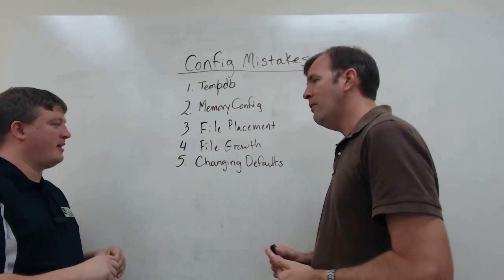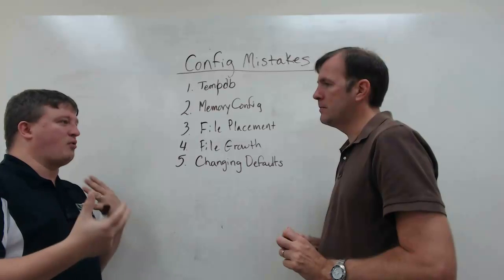On the Board #10: Top SQL Server Configuration Mistakes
We've all made configuration mistakes when installing a new SQL Server. Most people just install SQL Server and forget to go back and optimize the configuration. In this white board session, Jason Strate walks you through common configuration mistakes in SQL Server.